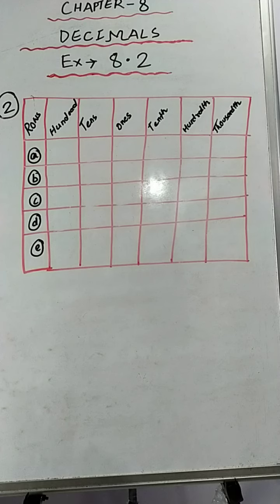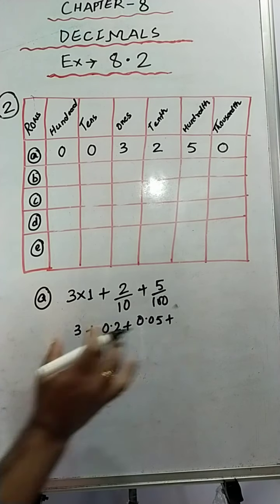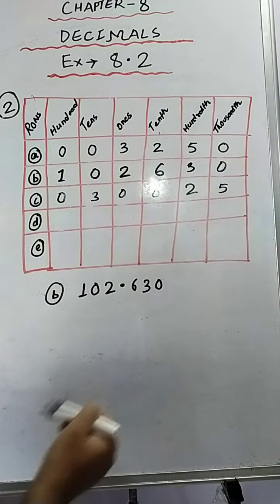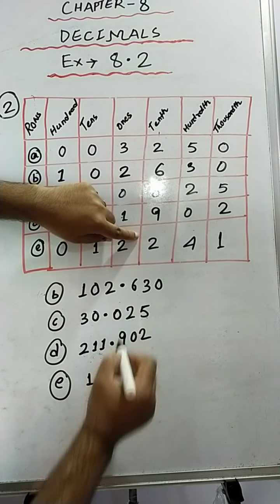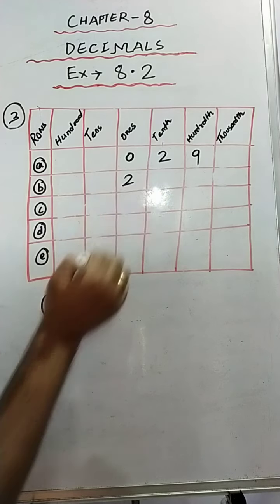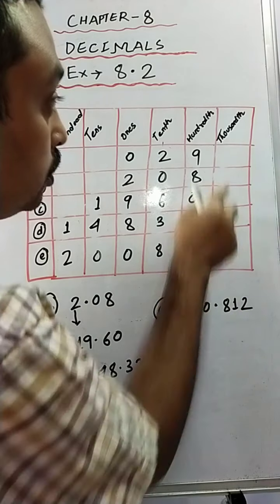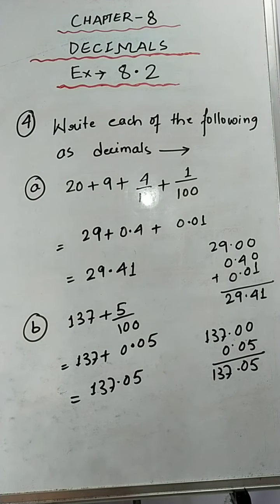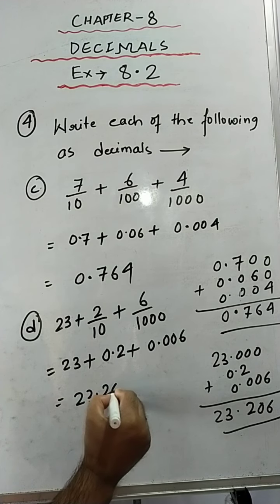Chapter 8 Decimals